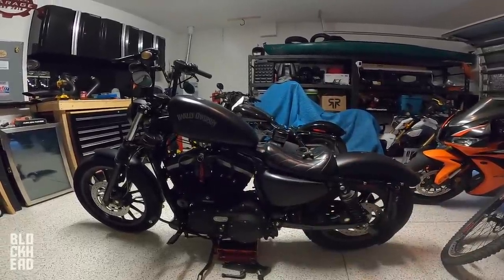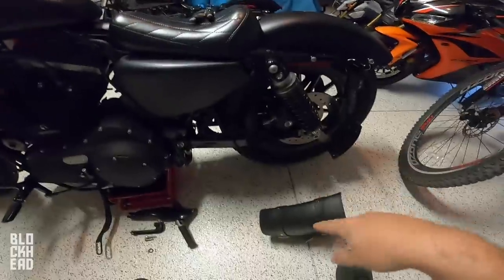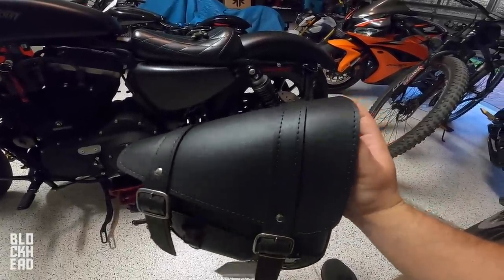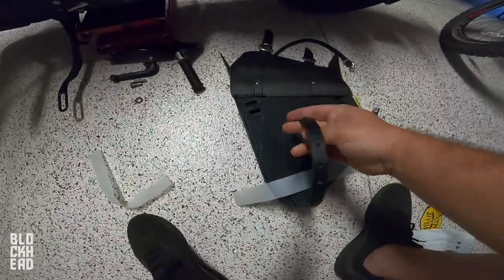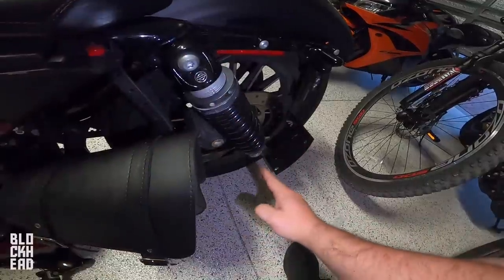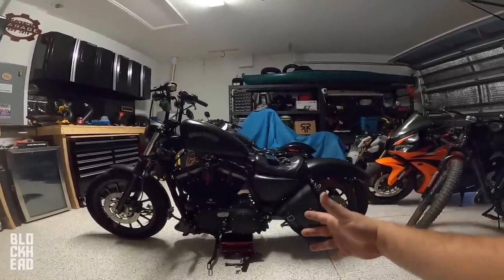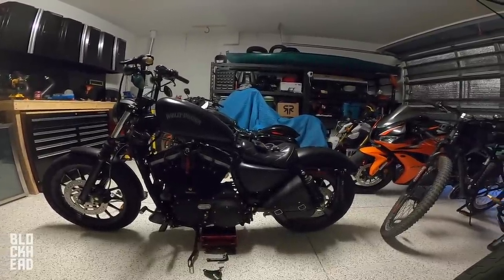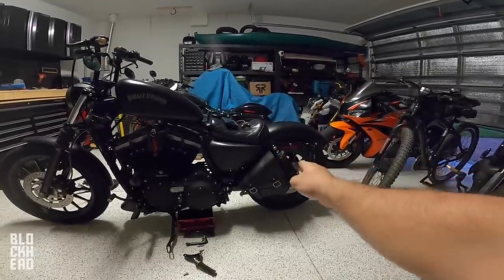Harley-Davidson Sportster SWINGARM BAG Install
Harley-Davidson Sportster swing arm bag install!

Disc Brake Lock @
Motorcycle Cover @

I'm GIVING AWAY a Motorcycle!

RSSV!

❱ BIKES:
2020 Harley-Davidson Low Rider S
2013 Harley-Davidson Iron 883
2010 Honda CBR600RR
2018 Honda Grom x2

❱ MAIL:
Blockhead Moto